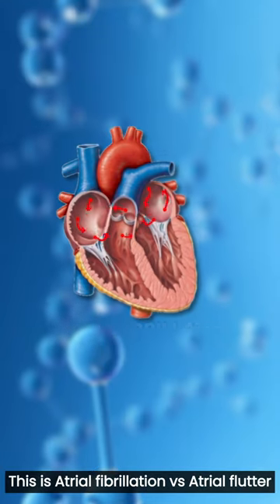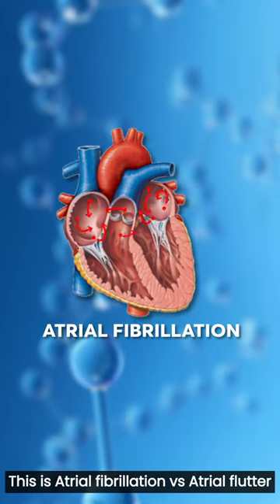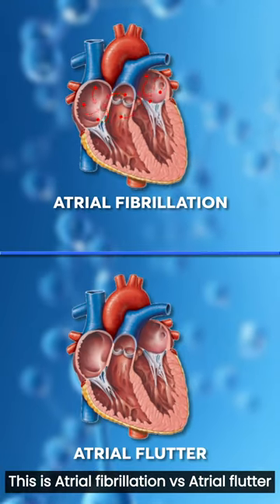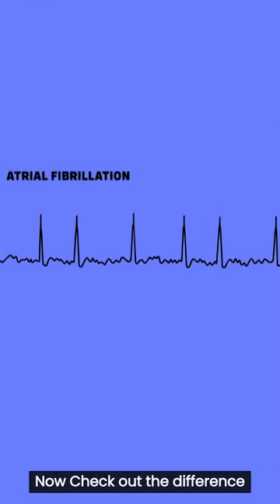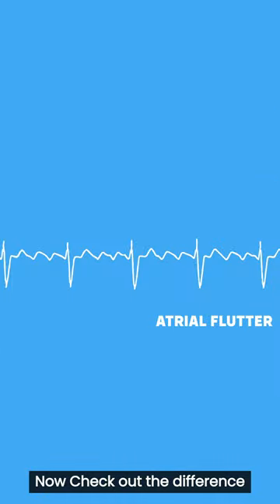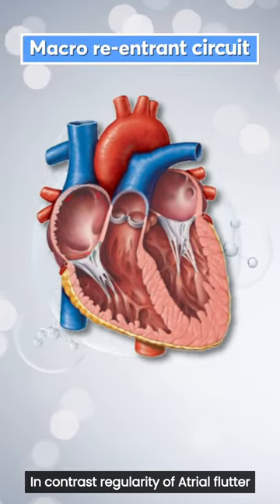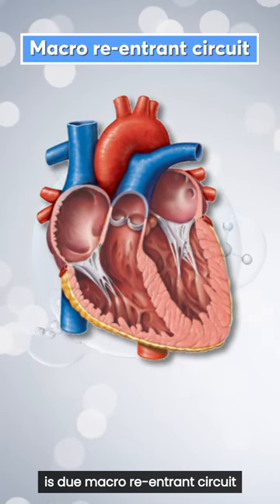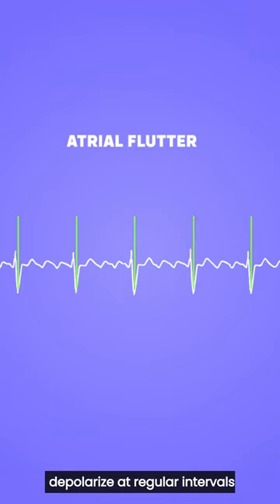Atrial Fibrillation vs Atrial Flutter: How They Affect the Heart